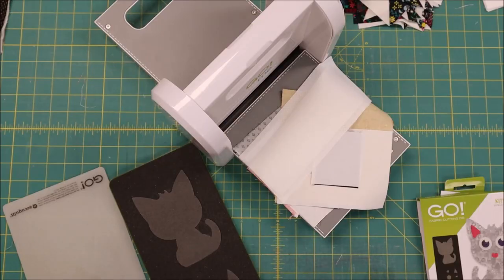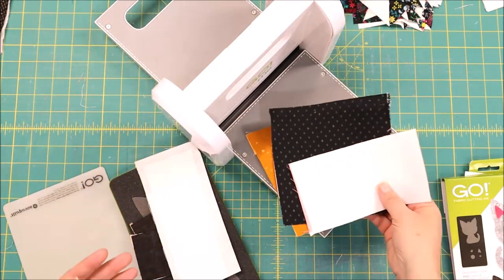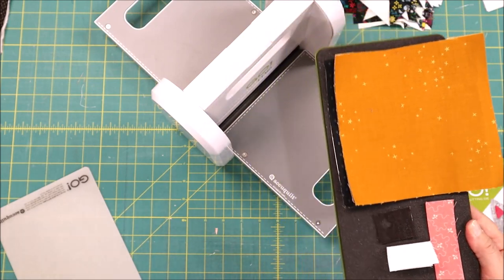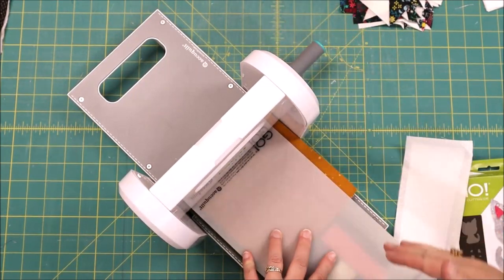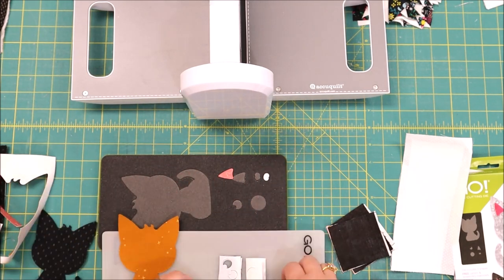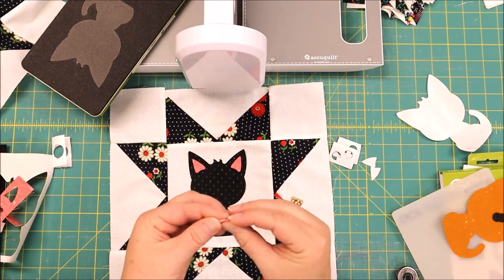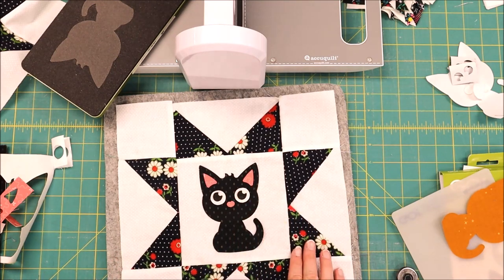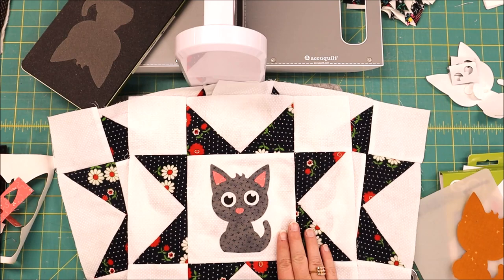Cute Kitten Applique with AccuQuilt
Learn how to use the AccuQuilt Go Me die cutting machine and the kitten die.  It's so cute and cutting applique is really simple with the machine.

🛒 ❤️ QUILTING AND SEWING TOOLS I LOVE AND RECOMMEND:
* Olfa 45mm Splash Rotary Cutter
* 1/4" Diagonal Seam Tape
* 6” X 12” Ruler
* Warm N White 100% Cotton Batting
* Superior So Fine 50wt Thread
* Friction Erasable Pens
* Clover Hera Marker
* Oliso Pro Smart Iron
* Wonder Clips
* Tailor's Wood Clapper
* Comic Book Boards
* Ottlite Lamp
* Mary Ellen's Best Press (They also have other scents!)

🧵 BE A PART OF OUR QUILTY COMMUNITY🧵
⭐ Check out our PDF and paper quilt patterns in the shop
⭐ Want to connect with other quilters and sew together?
⭐ Read the latest on the blog, including tips, tutorials and FREE patterns